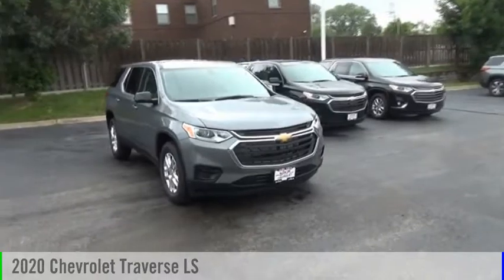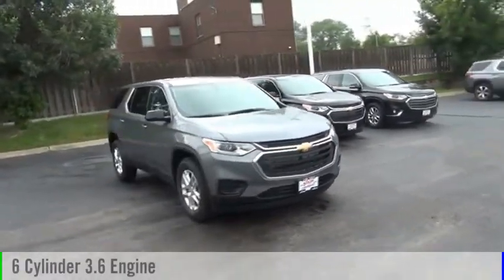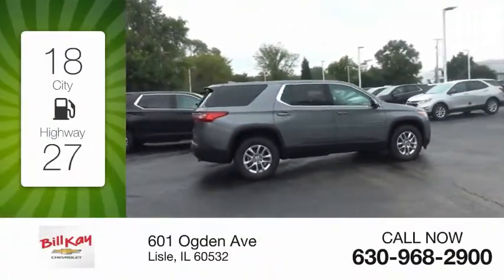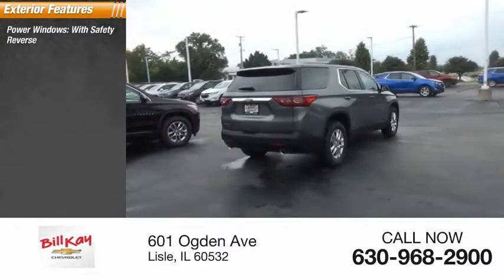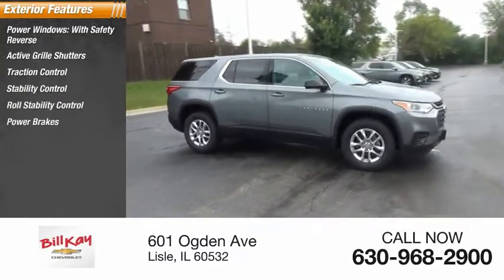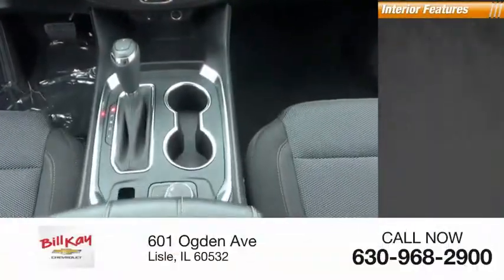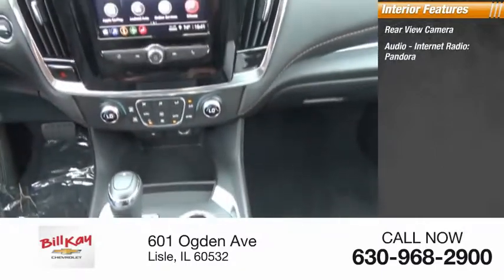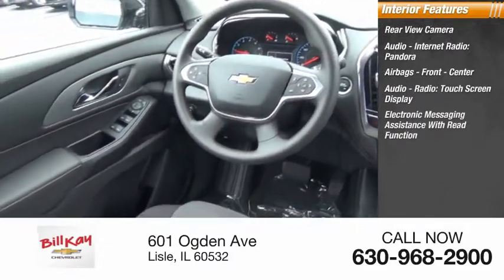2020 Chevrolet Traverse New 207006 1GNERFKW3LJ104049 2020 Chevrolet Traverse LS 207006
Steel Metallic 2020 Chevrolet Traverse LS FWD 9-Speed Automatic 3.6L V6 SIDI VVT18/27 City/Highway MPG Price includes: $750 - Chevrolet Select Market Bonus Cash. Exp. 09/03/2019